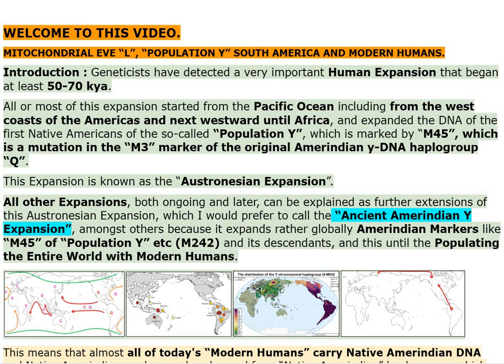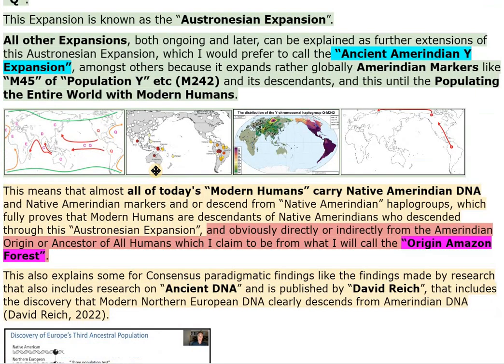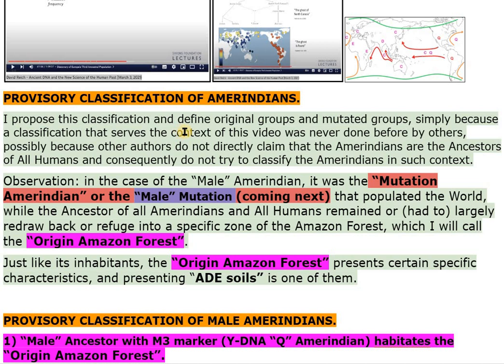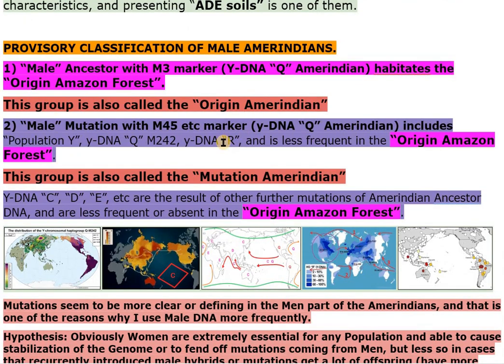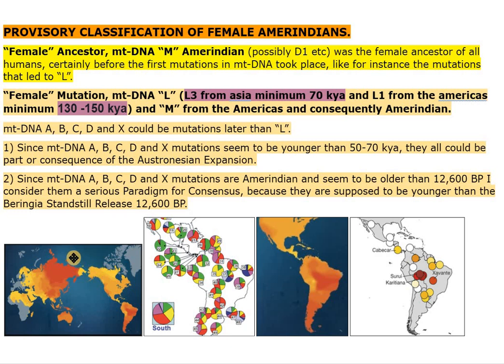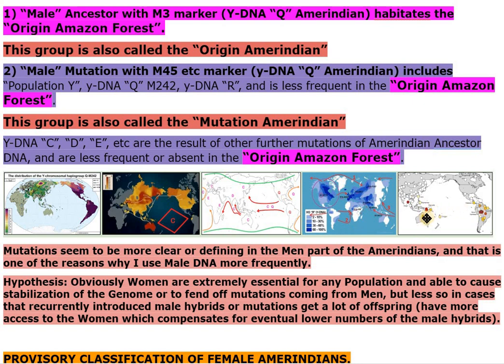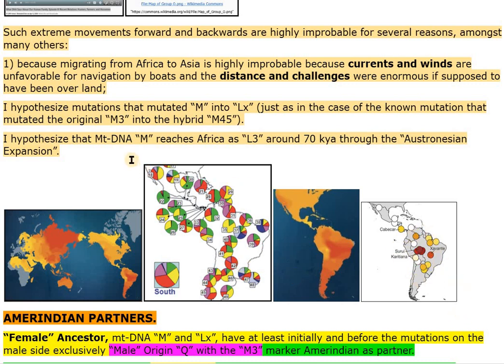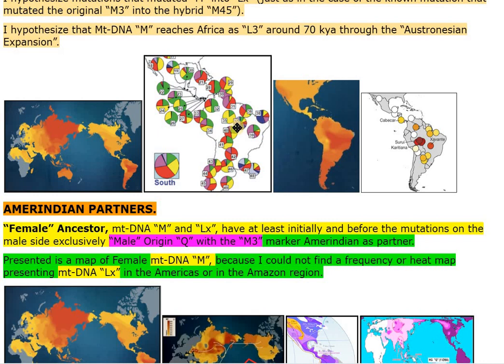AMERINDS ANCESTORS V1228 a REC 22 Oct 2023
Younger Dryas

Hypothesis
association
David Reich
ancient dna
paradigm
holocene
black mat (black-mat)
arctic plants
dryas octopetale
minerogenic-rich sediments
marker
meteorite
meteorite impact
extinctions
clovis

citations, links of sites and or images used:

01 : (Scherer, 2022)
02 : (David Reich - Ancient DNA and the New Science of the Human Past (March 3, 2021), 2021)
03 : (File:Global Frequency Distribution Map of Haplogroup Q-M242 (Y-DNA).Png - Wikimedia Commons, n.d.)